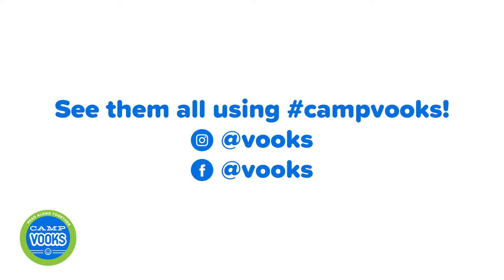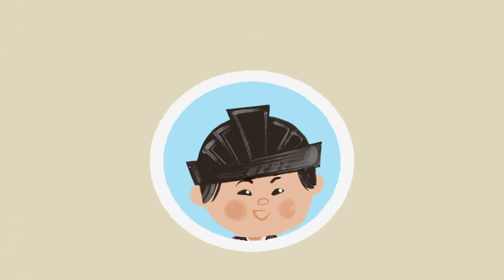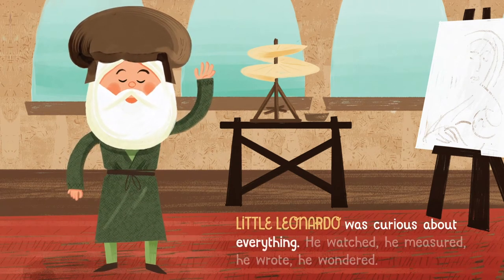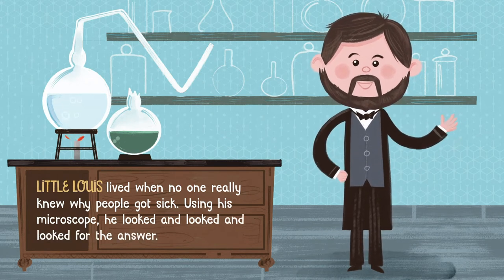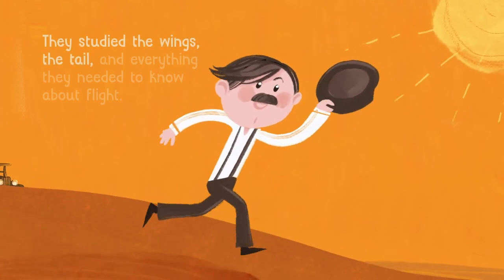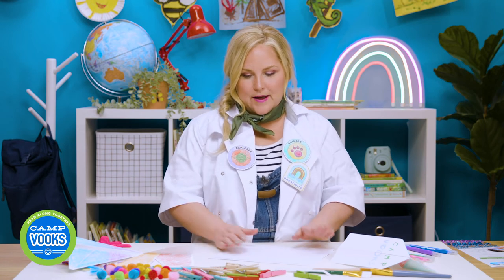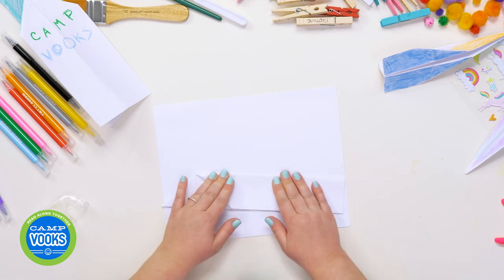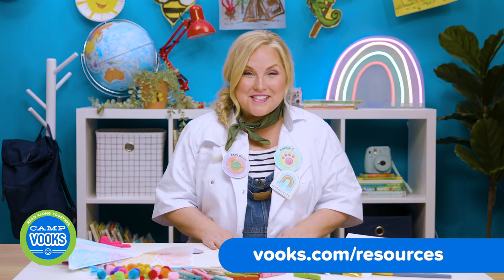Read Aloud Kids Book + Arts & Crafts Activity: Courageous People Who Changed the World!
Vooks is the world’s first streaming platform that brings children’s storybooks to life through animation. With an expansive library of titles, the Vooks storybooks experience feature slight animation, sound, and narration to classic and award-winning books that are loved by parents and educators alike. Our kid-safe and ad-free streaming library of read-aloud animated storybooks transforms reading by bringing words to life in order to spark every child's imagination. Vooks combines the love, trust, and safety of children’s books with the convenience of online streaming, for a whole new way to experience stories. Sign up to access all of our animated storybooks

Chapters:
0:00 Introduction
1:36 Courageous People Who Changed the World
10:44 Activity